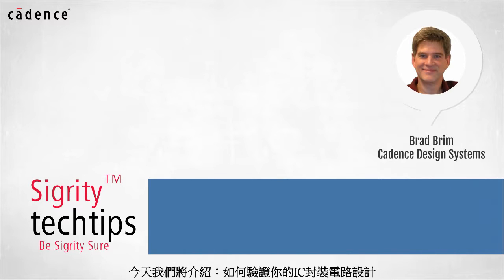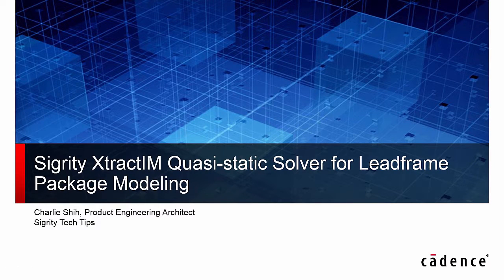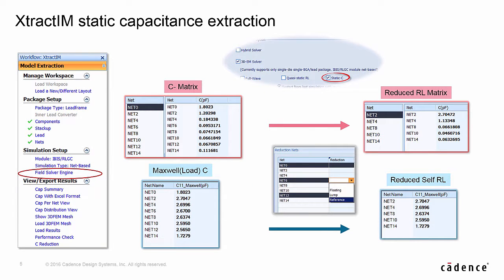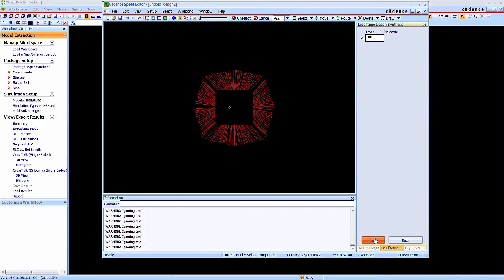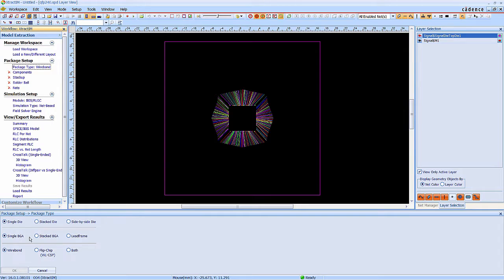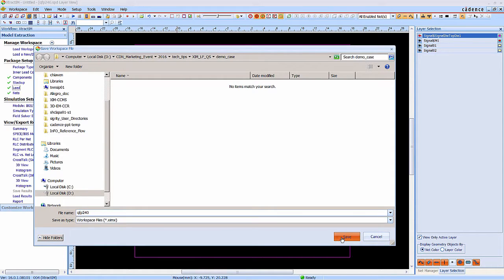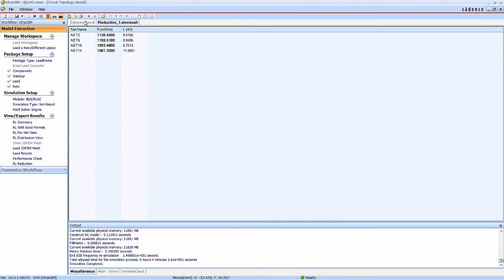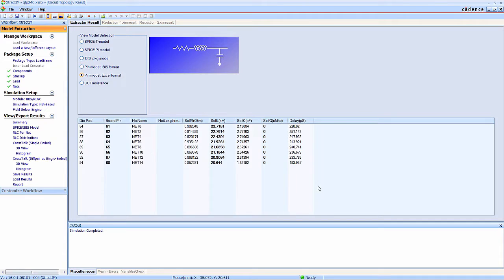Sigrity 技術好幫手：如何簡單快速地創建精確的導線架封裝模型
瞭解更多關於Cadence 的Allegro Sigrity SI Base 以及 Extraction Option 請點擊相關網址。
Sigrity技術人員將一步一步指導您如何使用3D准靜態場求解器來對導線架封裝進行精確建模。針對引線框架封裝抽取精確RLC模型，以及針對多層板封裝的建模會採用不同求解器但卻可以在同一分析環境中執行。通過實現在單一環境下對不同類型的IC封裝建模（包括Leadframe, Flip-chip, and Wirebond）從而大幅提升了設計效率。